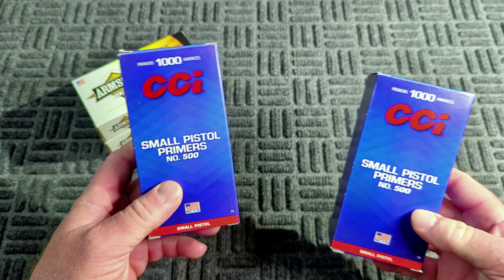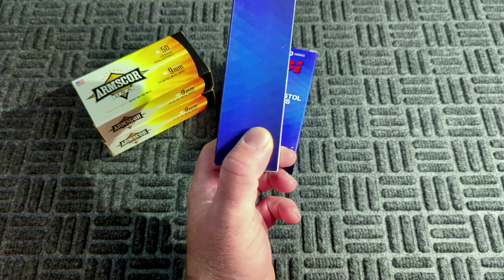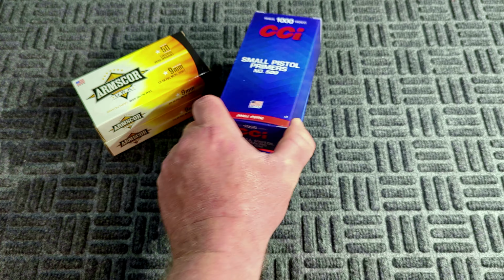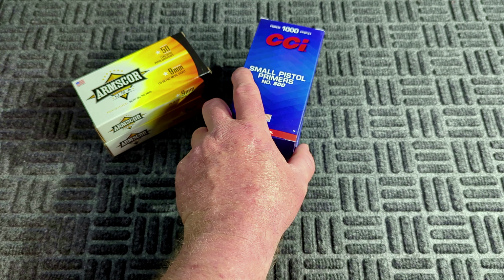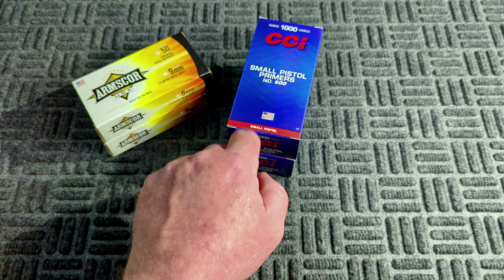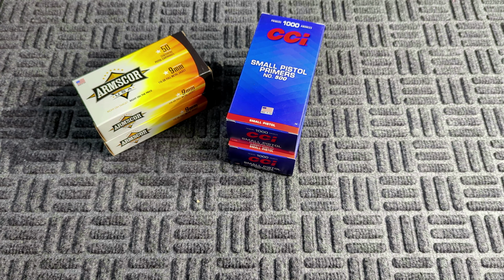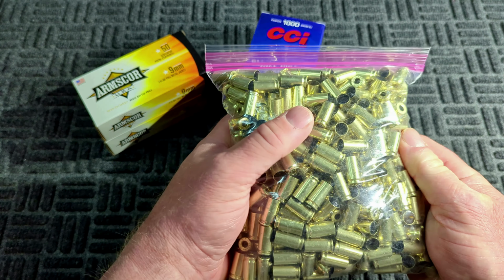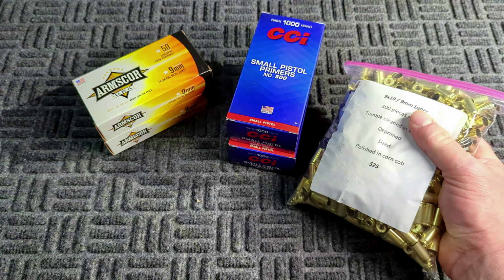Ammo Hunt & Channel Update 04/29/2022 Mad River Knife & Supply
Chris & Andrew hit the road and head to Bellefontaine Ohio to Mad River Knife & Supply